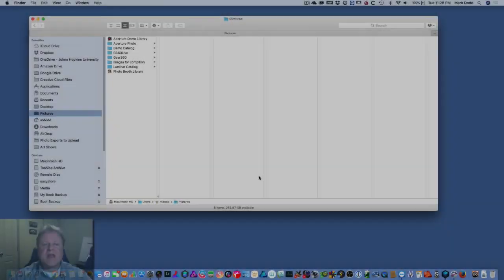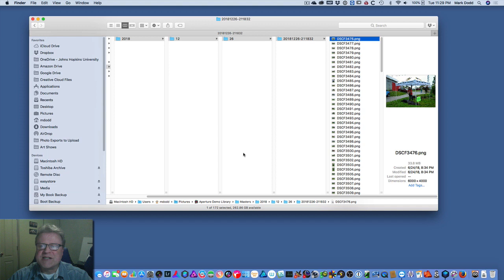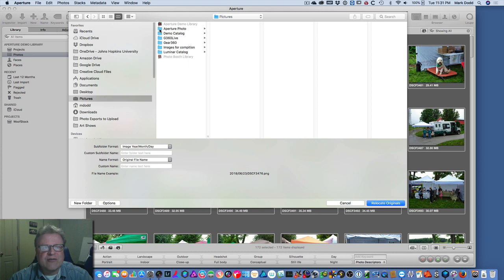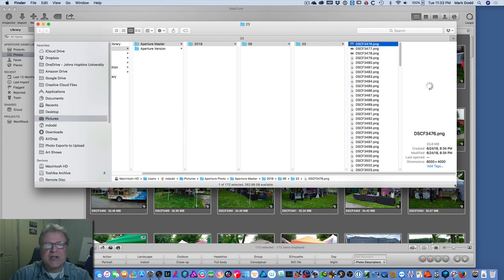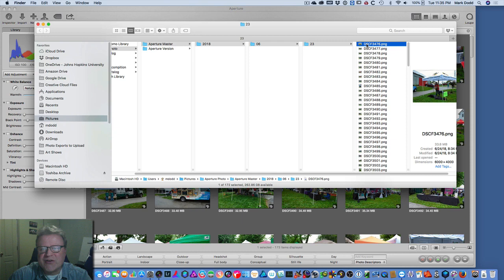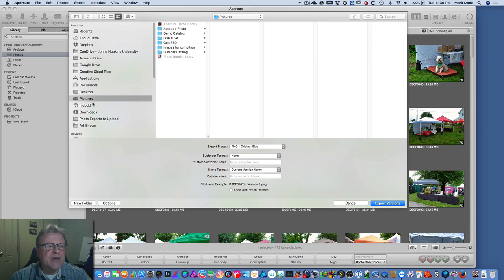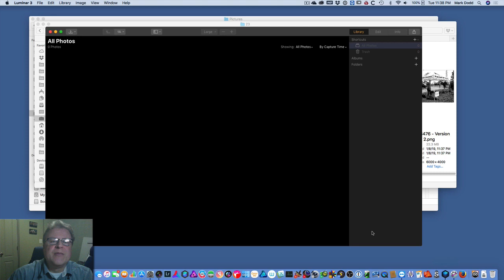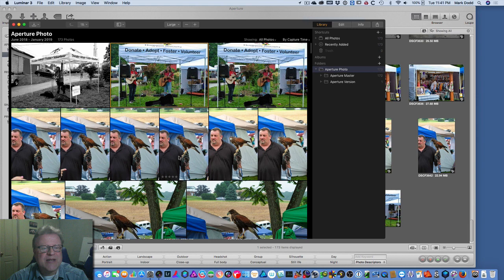Making your Apple Aperture photos accessible to Luminar 3 with Libraries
Demo showing you the steps on how to have your photos in Aperture accessible to both Aperture and Luminar 3 with Libraries.

Shows how to move the master images as well as make edited versions available to Luminar 3 with Libraries.